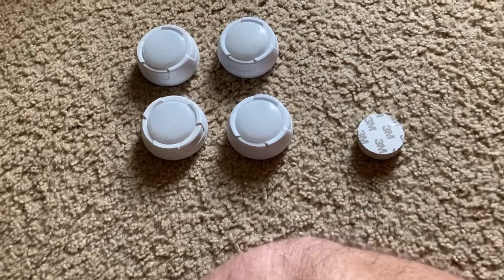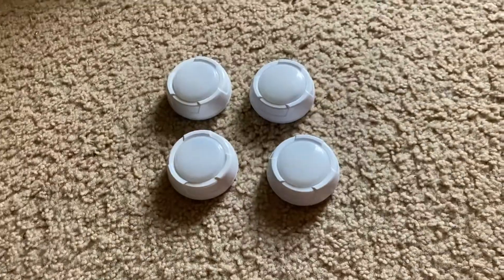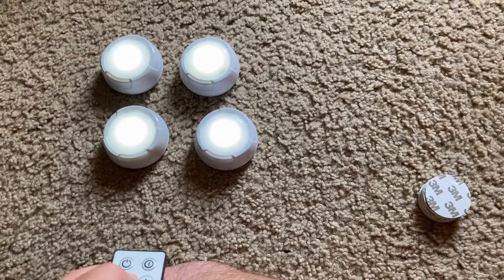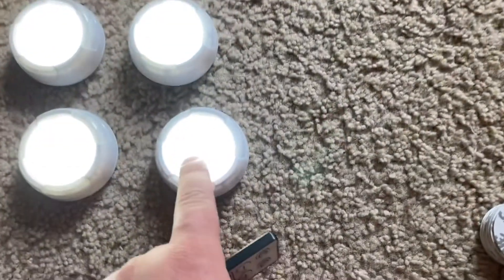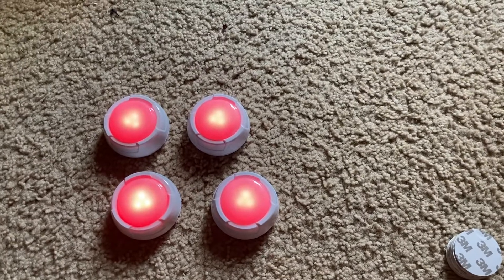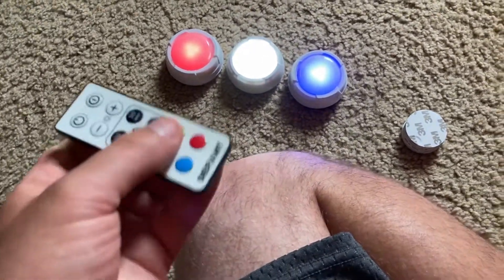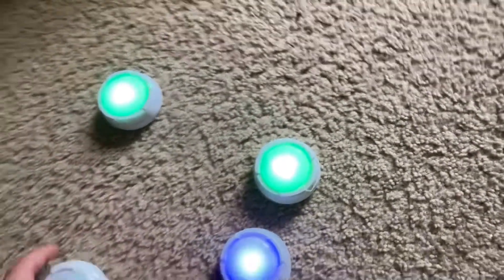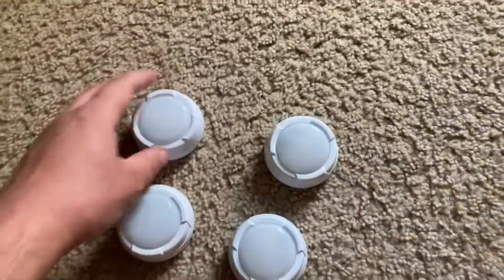Defiant LED Puck Lights Overview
Here is a demonstration of some LED "puck" lights manufactured by Defiant.  I got them for Christmas 2018, but I still have not decided where I would mount them since I might have trouble removing and relocating them if I want to change their location.  These lights are awesome in that you can turn them on and off, change their color and brightness, and put them on a timer, all from a simple remote control.  I originally had eight, but four had corroded batteries so I can't use them anymore.

Specs:
Fixture Type: Puck Light
Brand: Defiant
Lumens: 30
Bulb Type: LED
Power Source: 3 "AAA" Batteries for Each Light